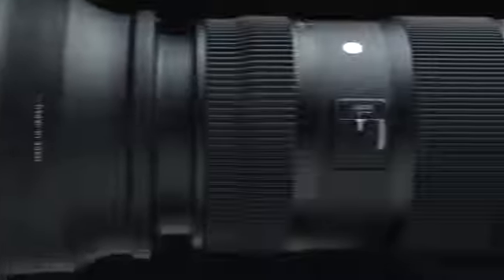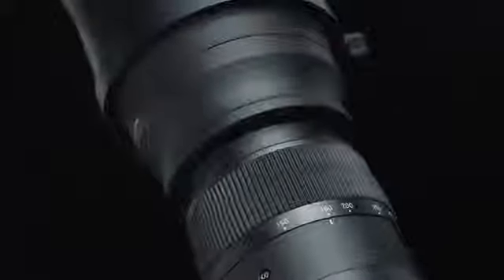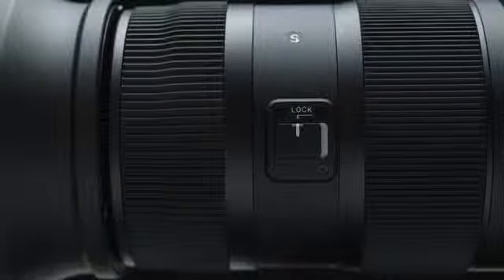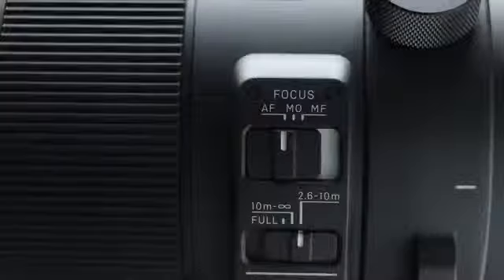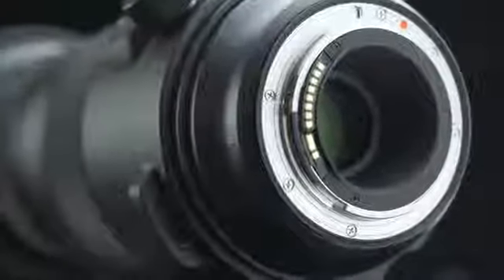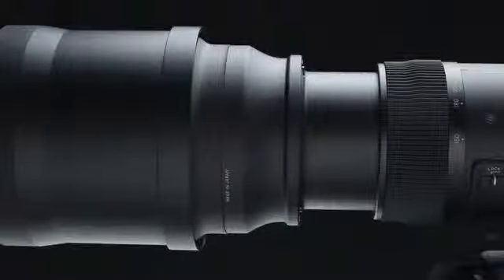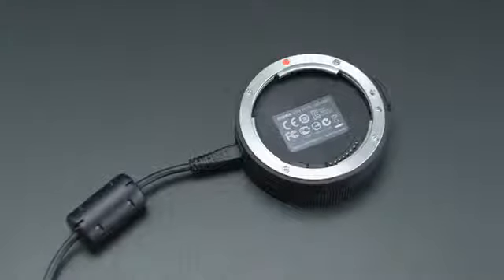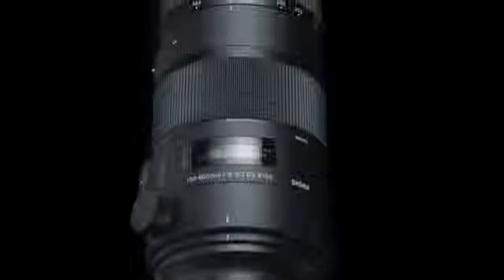SIGMA 150 600mm F5 6 3 DG OS HSM Sports Features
SIGMA 150-600mm F5-6.3 DG OS HSM | Sports incorporates the best features ever. We create this movie to help you understand more about this superior tele-photo zoom lens.